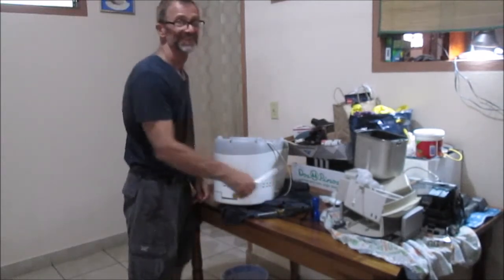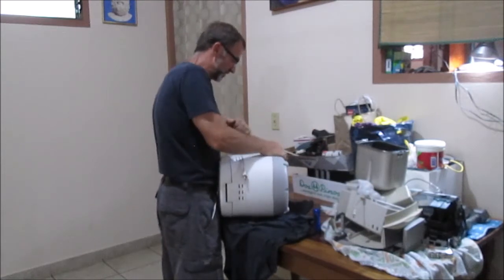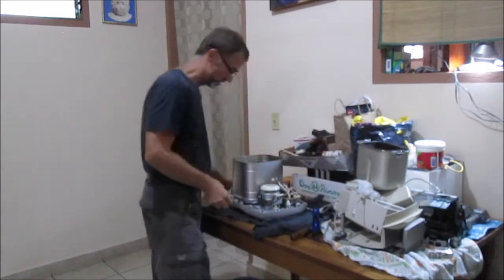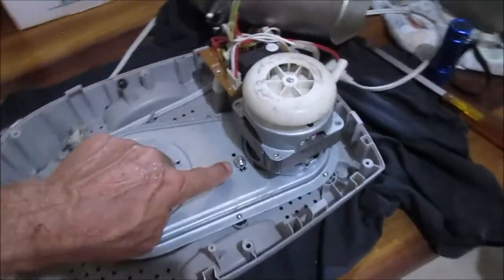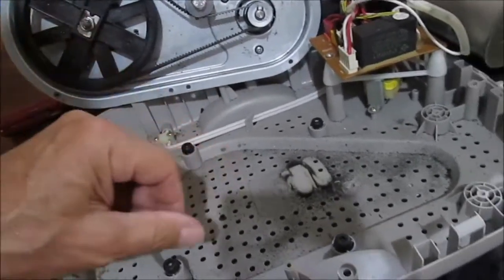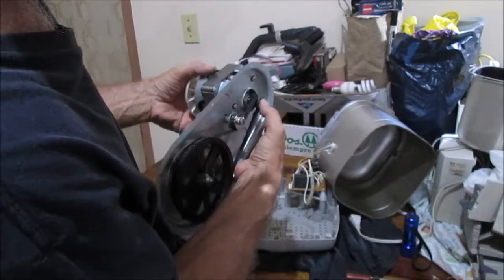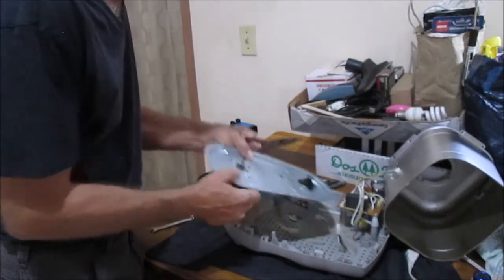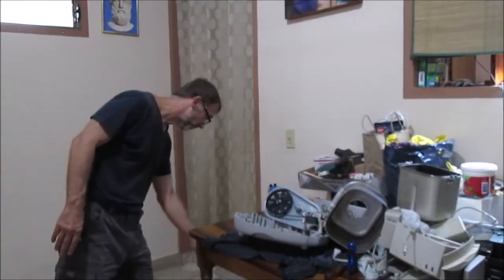Hamilton Beach Homebaker 29881Z Disassembly 5/21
The continued saga of the Hamilton Beach Homebaker 29881Z. In this video, I disassemble the breadmaker for a second time, getting down to the drivebelt, and show the ingenious modification I made when I received the wrong-sized replacement belt a couple of years ago. Then we find the underlying flaw of the belt drive system that has led me to do this job in the first place.